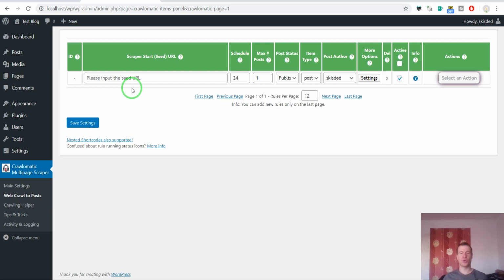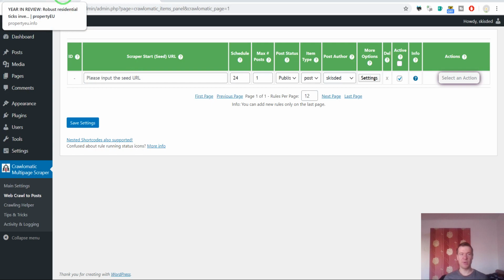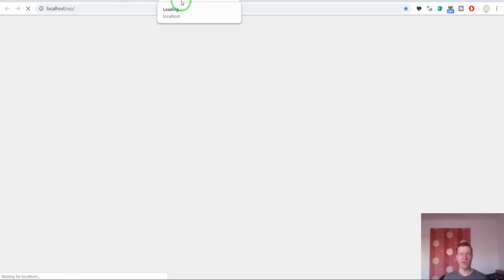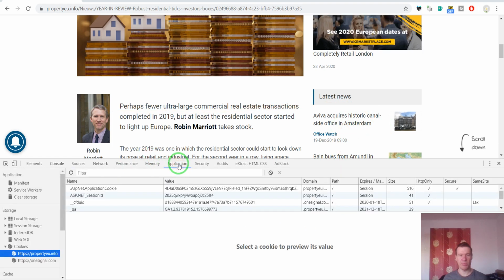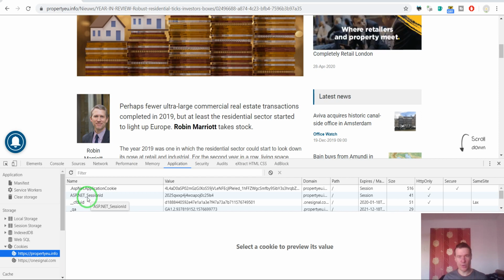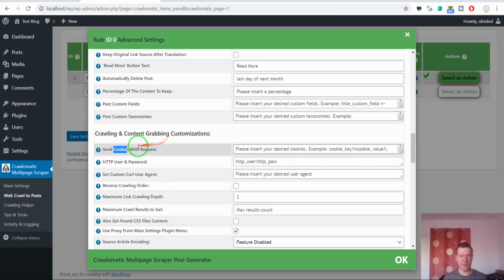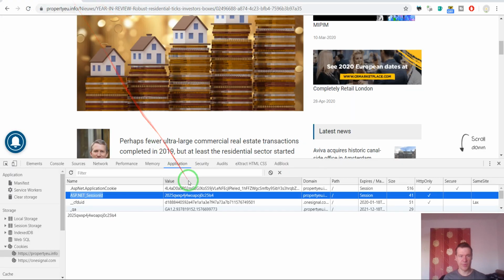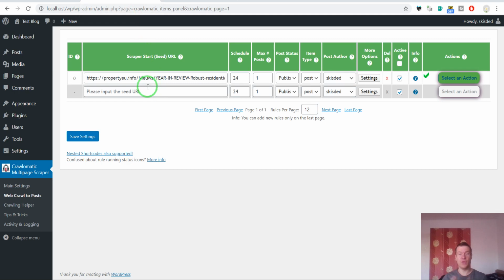Crawlomatic: simulate website user login using cookies, to get full content from restricted articles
In this video I will show you how to use the cookie feature from the Crawlomatic plugin to scrape content that would be available only to logged in users from different websites.

Microphone: Samson Go Mic (Great quality, Budget price):

▶SOCIALS!

Szabi - CodeRevolution.